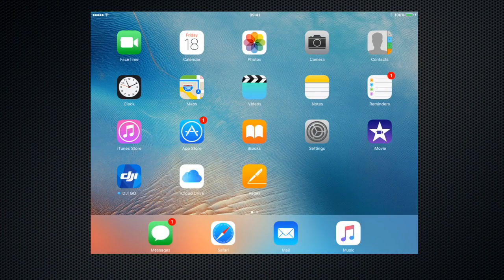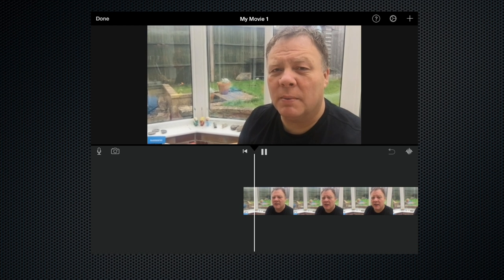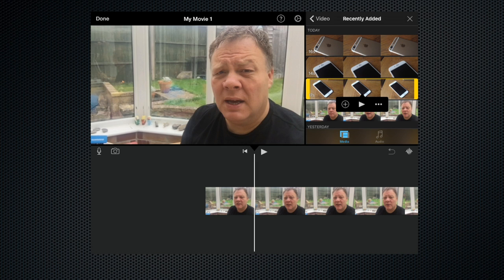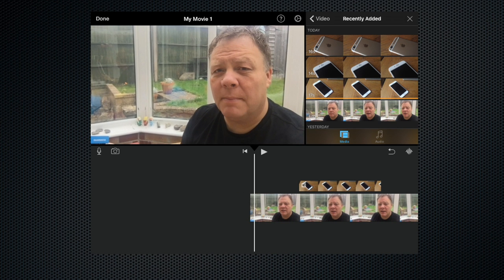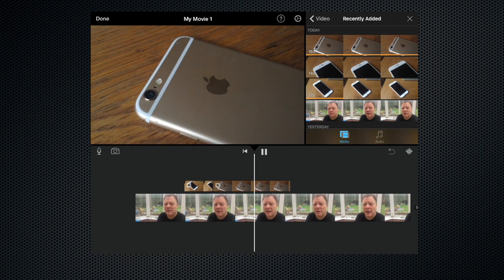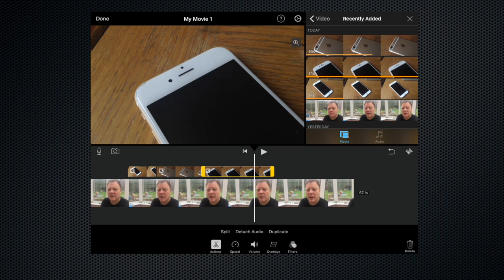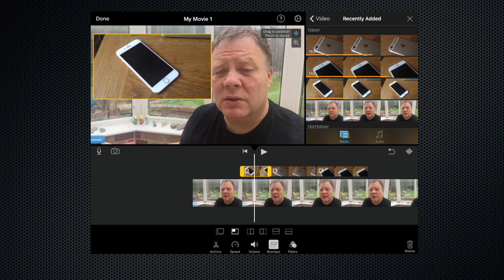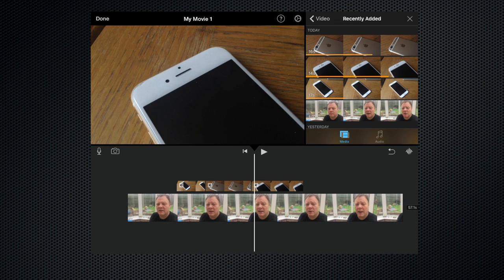iMovie Tutorial - Using Overlays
iMovie Tutorial - Using Overlays for iPad and iPhone

This film is designed as a beginners guide to iMovie and you will need no previous experience of using the app.

I will explain what an overlay is,  what the different overlays are in iMovie and how use them.